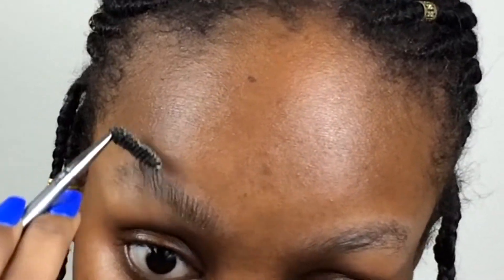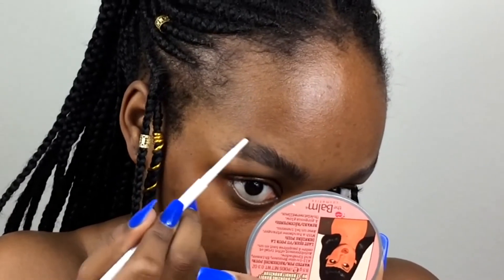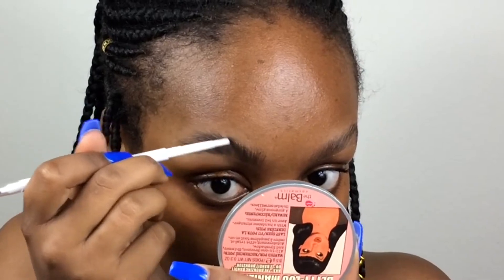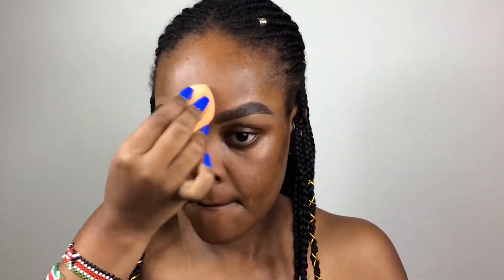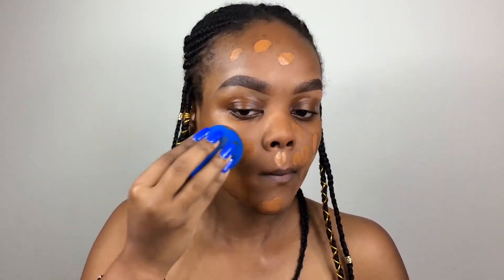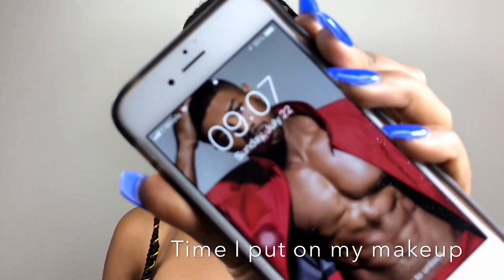How To Make Your Makeup Last In The Summer Heat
Hello, lovelies! Welcome to the last and final part to my lace series! In this video I'm going to be showing how how I install and remove my wig plus I'm going to mention briefly how I style and sleep in my units. Everything I used is listed down below.

Products Used
Brazilian Body wave in 18, 20, 22 with 16 in. frontal

Gorilla Snot
Head Wrap
Boar Bristled Brush
Curling Wand
Rat Tail Comb
Aussie Hairspray
Got2b Glued Gel (black and yellow bottle)
Got2b Glued Hairspray
Stocking Wig Cap